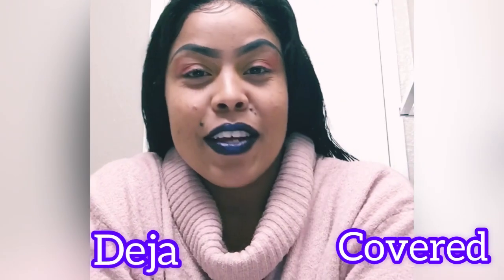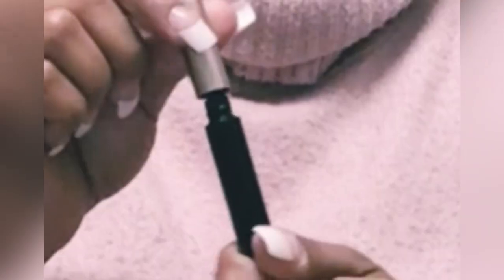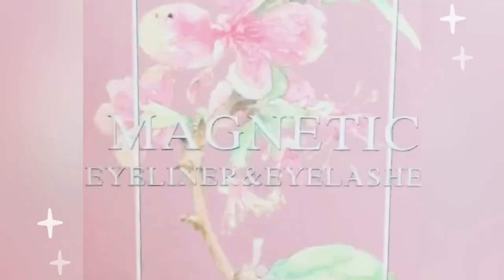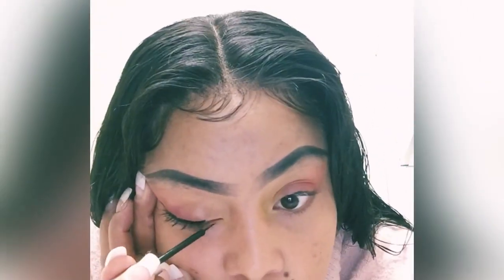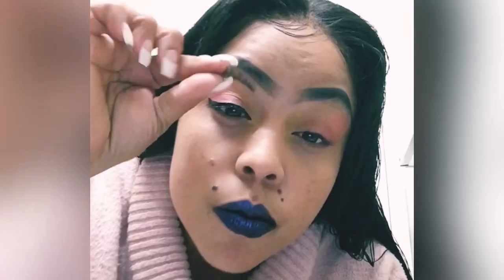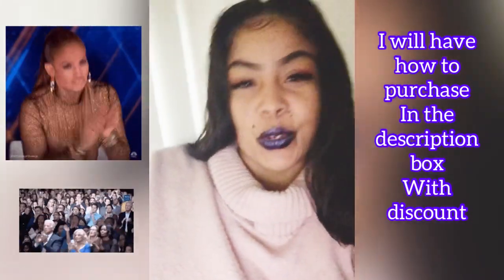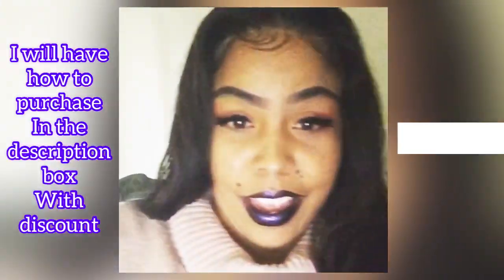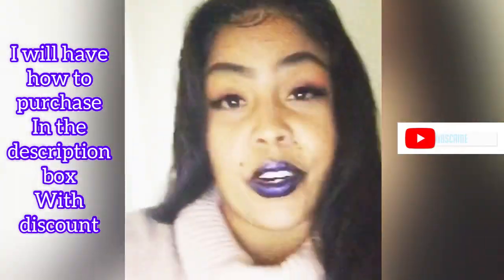COVERED BYHAIR EYELASH TUTORIAL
COVERED BYHAIR EYELASH TUTORIAL kits are  $18 or you can get the 25$ Kit  it comes with 5 pairs of magnetic eyelashes two tubes of magnetic eyeliner and a positioning tool also to it comes with mood color changing lipstick you can reach me 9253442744 for more details.

To purchase your tickets go through

(Background)